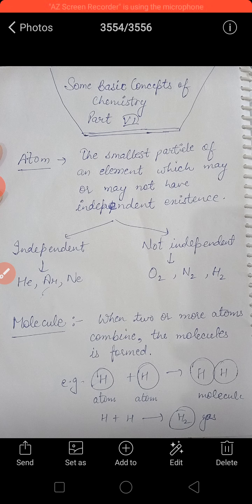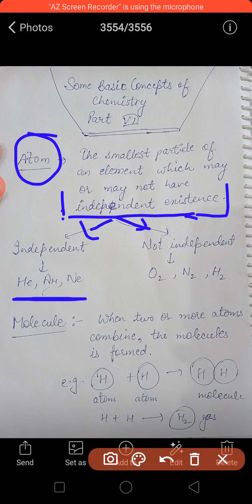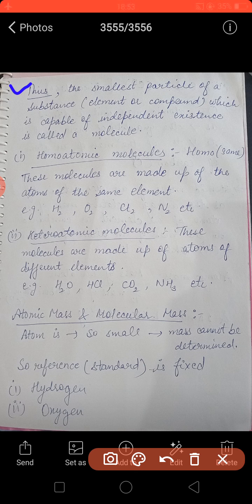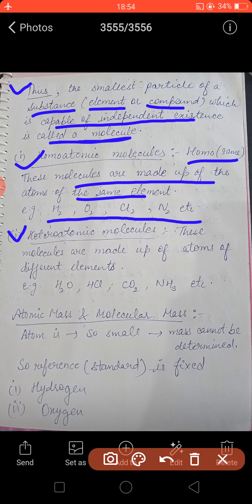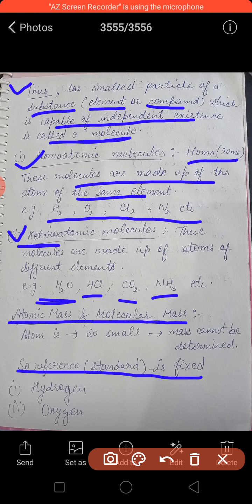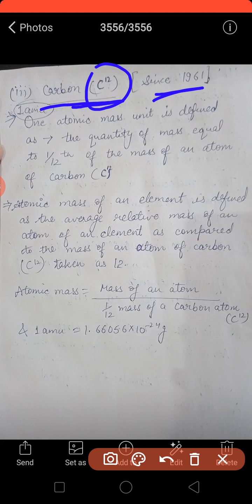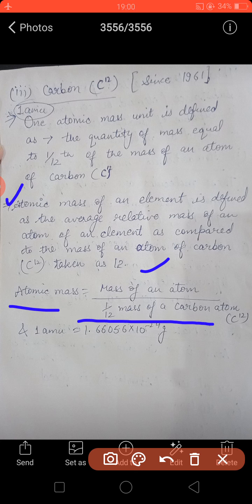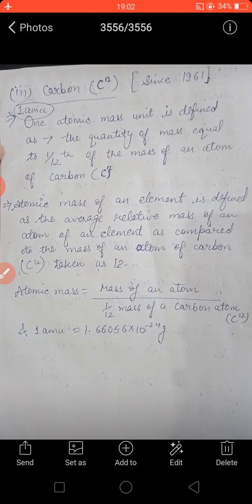CLASS_11 CHEMISTRY CHP 1 THE SOME BASIC CONCEPT OF CHEMISTRY PART 6